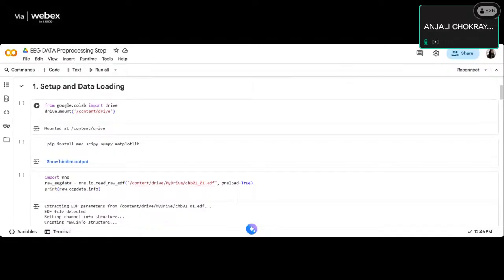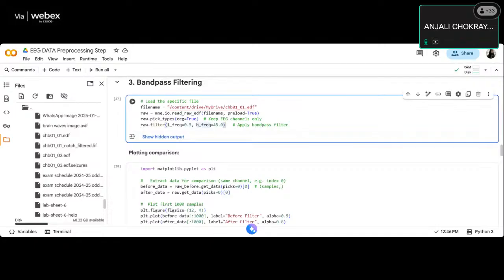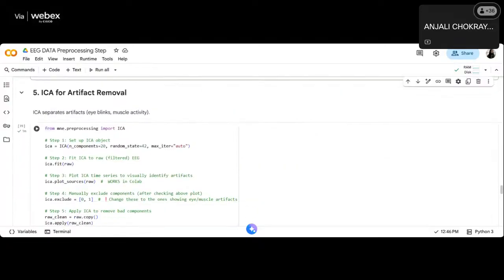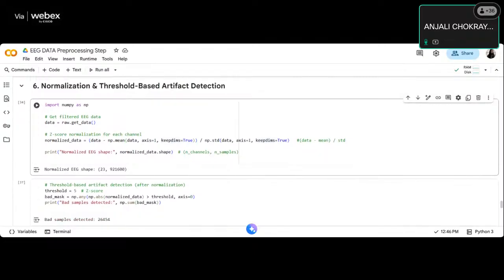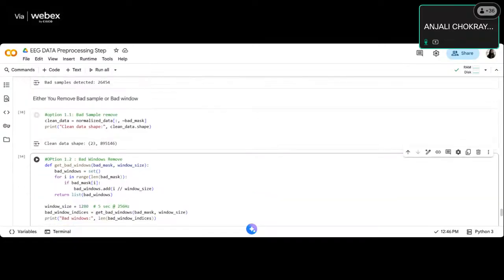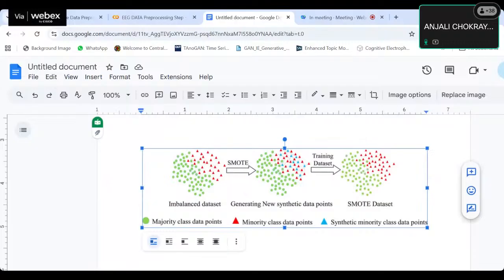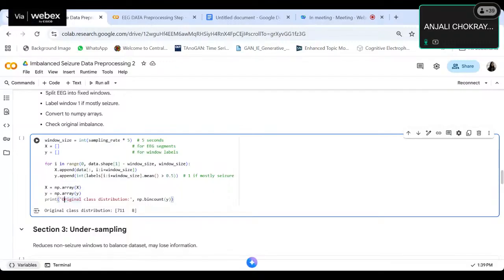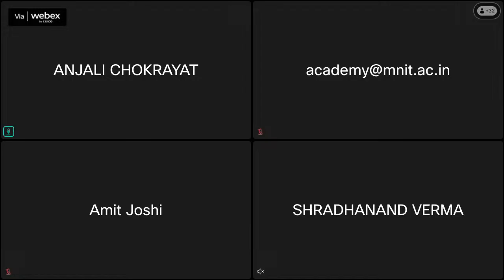Day-11 Session- 4 Smart Healthcare Technology: Challenges & Opportunities